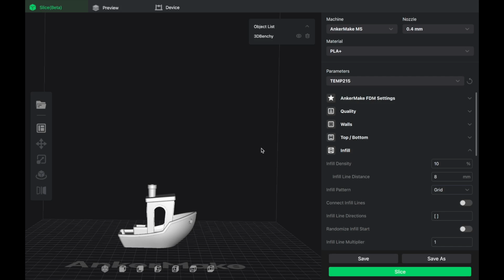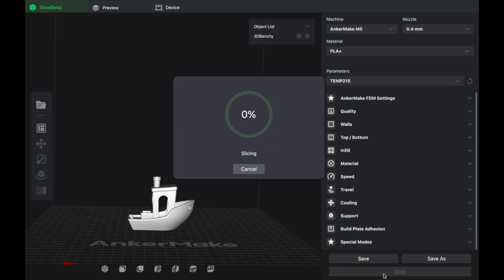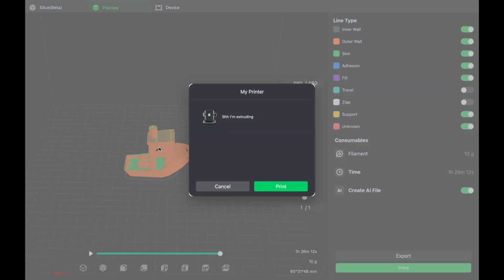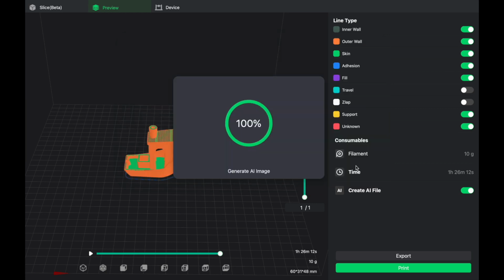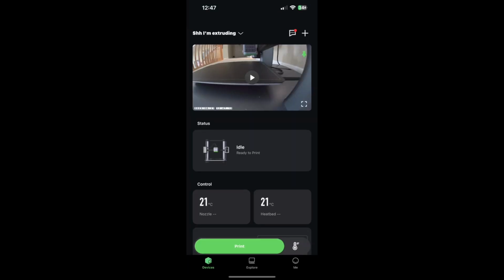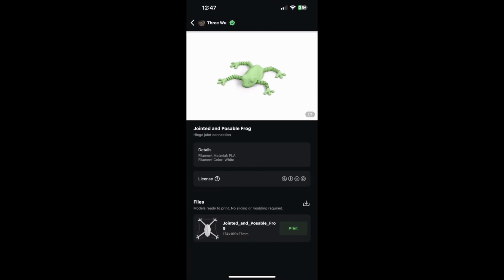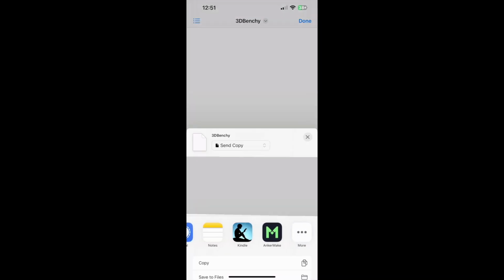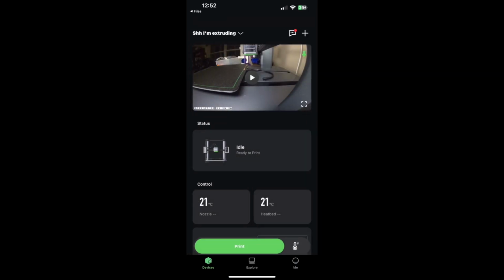How to start a 3D print from your phone for AnkerMake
If you didn’t like todays Video, Don’t unsubscribe, it might be different next time. If you liked this video, then like it. didn’t like it, you can dislike.